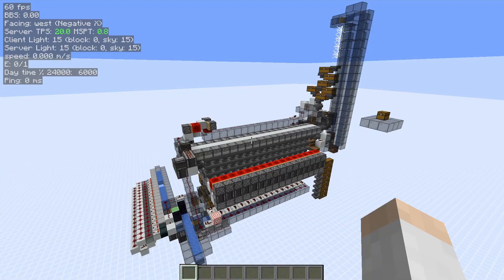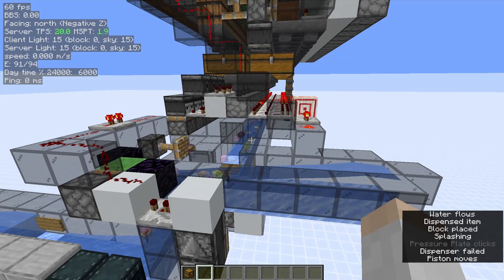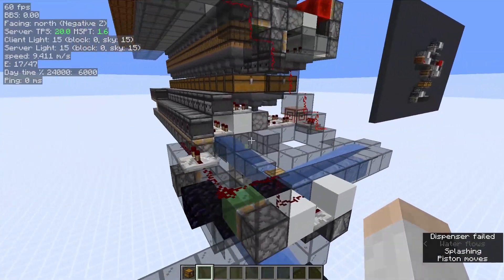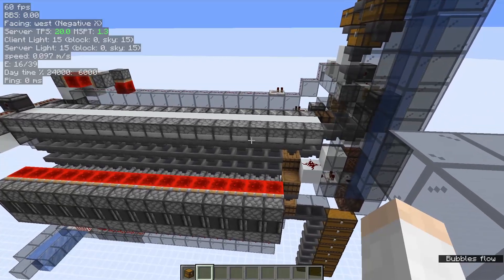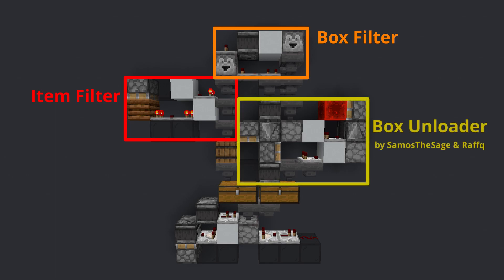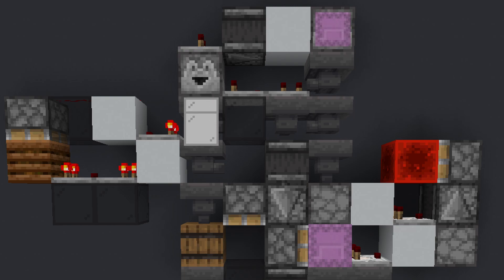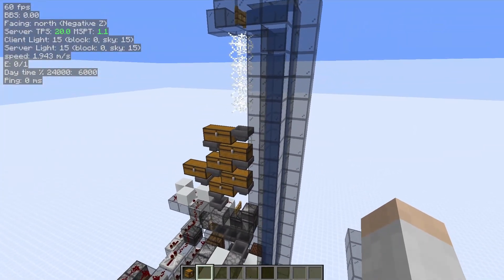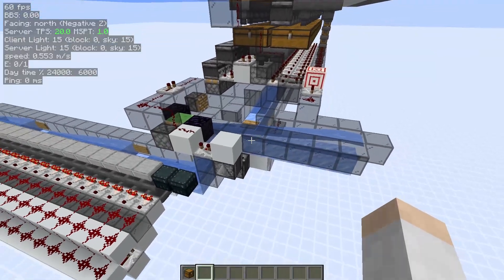[1.16.5+] 16x hopperspeed unloader array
This contraption takes shulkerboxes of 64 stackables (single item type per box) as input and empties them into water streams, while ensuring every item type is unloaded at most at hopper speed. Thus, this can be used to speed up hopper speed chest halls by up to 16x.

This version can handle empty boxes and odd timed inputs and is non-directional.
It does not handle 16 stackables, unstackables or mixed boxes of any kind.
Tested in 1.16.5 java edition, completely untested in other versions.

It improves on the to my knowledge state-of-the-art unloader array by Masontic by being significantly simpler and more compact. I made no comparison in lag efficiency between the two, relative to a chest hall this should be insignificant either way.

If you got any questions feel free to hop on the singularity discord (linked below) or DM me.